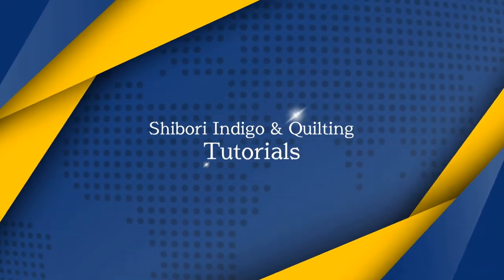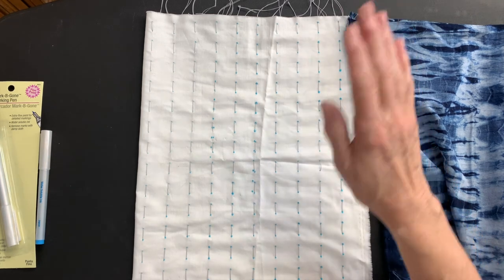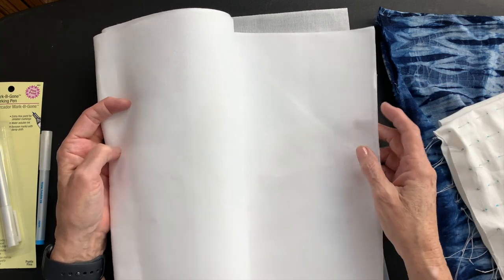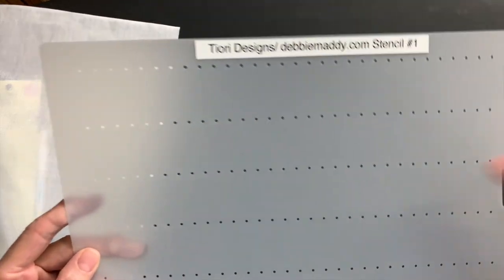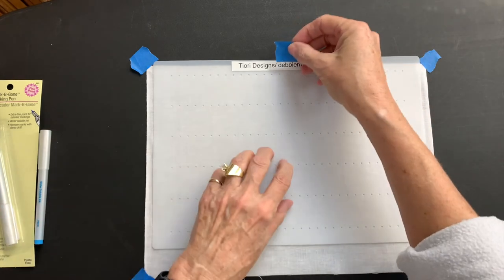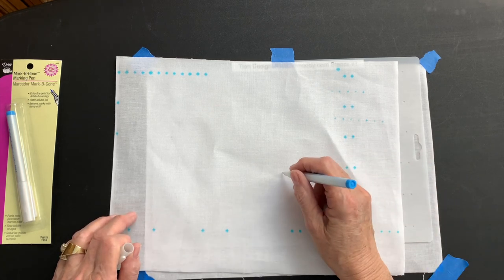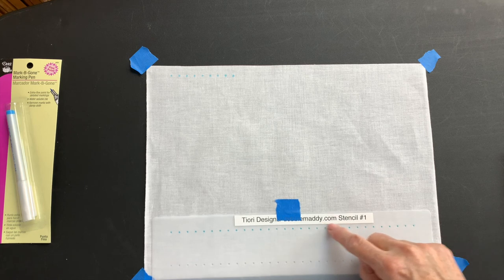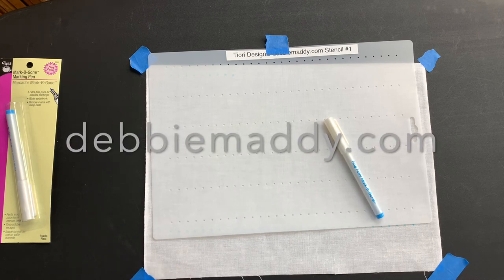Tiori Designs Stencil #1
This video is to give you information on Debbie's unique stencils for marking dots on fabric to pleat the fabrics for shibori designs. This is about Stencil #1. Using the stencil makes the process easier and faster. Debbie Maddy/Tiori Designs is all about Shibori and indigo dye as well as quilting.